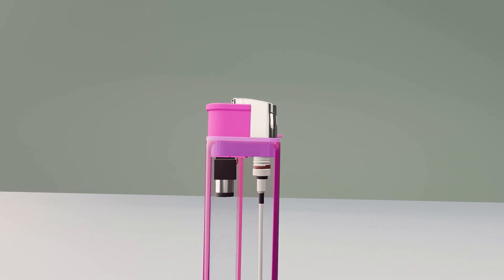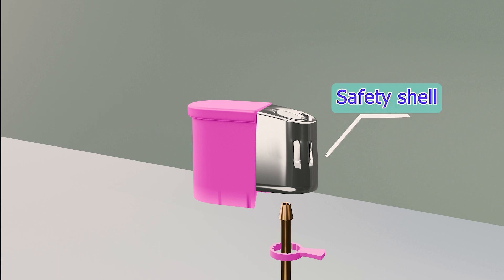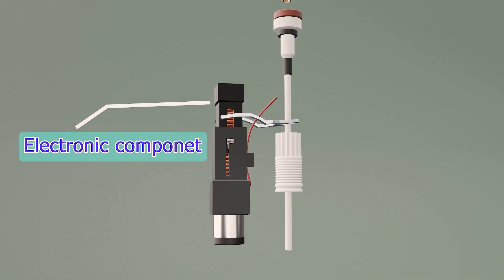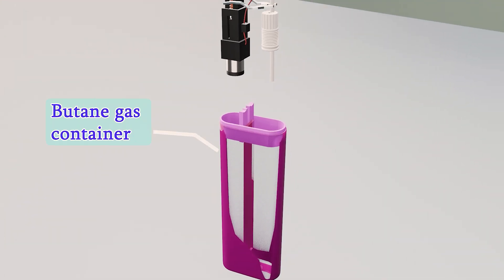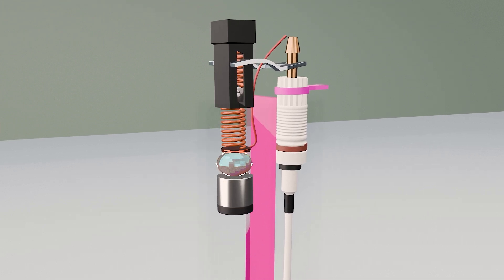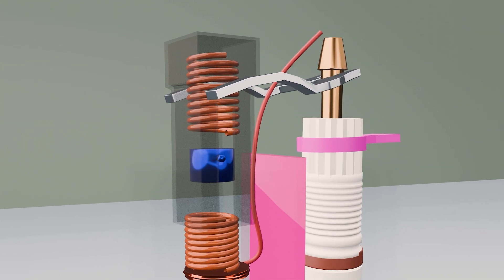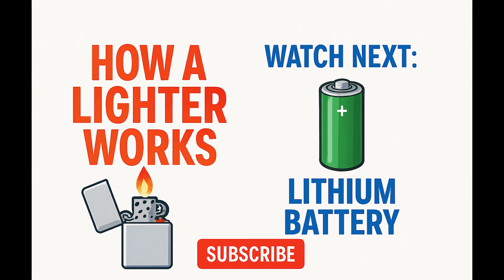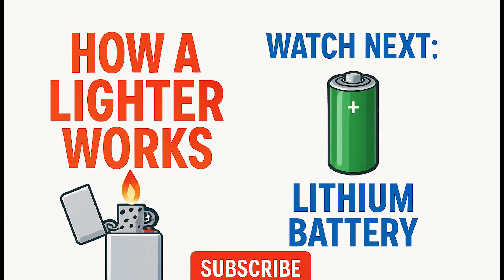How a Gas Lighter Works – 3D Animation of Piezo Ignition!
Ever wondered how a gas lighter creates a spark? 🔥

In this 3D animation, we reveal the internal working of a piezoelectric gas lighter. You’ll see how pressing the button triggers a chain reaction — from mechanical force to electric spark to flame!

🎥 What you'll learn:
- How piezoelectric crystals generate voltage
- What happens inside the lighter when you click it
- Realistic mechanical and electrical animations in 3D

Perfect for engineering students, curious minds, or anyone who loves "how it works" content!

🔥 Did you find this 3D explanation useful?

👉 Watch: "How a Lithium Battery Works in 3D"

👇 Drop a comment — Which mechanism should we explain next?

how lighter works
gas lighter
lighter mechanism
air india 171 animation
bird strike on airplane
how a lighter works
piezoelectric
piezoelectric generator
piezoelectricity
plane crash animation
pulse jet engine
ahmedabad plane crash animation 3d
ai 171 crash animation
air india 171 crash animation
air india bodies
air india crash 3d animation
air india drawing
air india plane crash cartoon
airplane bird strike
how batteries work
how battery works animation
how does a lighter work
lithium ion battery
piezo crystal
piezoelectric effect
plane crash 3d
ramy rc crash
ahmedabad plane crash 3d animation
air arabia crash
air asia airlines crash
air bharat flight 175
air crash animation
air crash investigation national geographic
air india 171 simulation
air india 171 trailer
air india 855 crash
air india aeroplane drawing
air india crash reality
air india crash simulation
air india evolution
air india flight 171 animation
air india flight 171 crash animation
air india flight 182
air india logo
air india plane crash 3d animation
air india plane crash animation
air india plane crash drawing
air india plane toy
air india simulation
airasia flight 8501
aircraft engine working animation
airplane crash animation
airplane crash animation vs real
b777 crash
battery work
bird hit plane
bird strike airplane
blender plane crash
boeing 747 drawing
boeing 787 dreamliner interior
concorde take off crash
flight 1380
flight 93 crash animation
flight bird strike
how battery works
how lithium ion batteries work
how to charge lithium battery
how to charge lithium ion battery
how to make lithium ion battery
jal 123 crash animation
kipas piezoelektrik
klm pan am crash 1977 animation
li-ion battery
lightning arrester working animation
lithium battery cell
lithium cell
philippine airline crash
piezo buzzer
piezoelectric crystal
piezoelectric sensor
piezoelectric sensor working animation
plane crash 3d animation
plane crash animation vs real life
pulse engine
simpson air india
toy air india
what is inside a lighter
zack d films plane crash